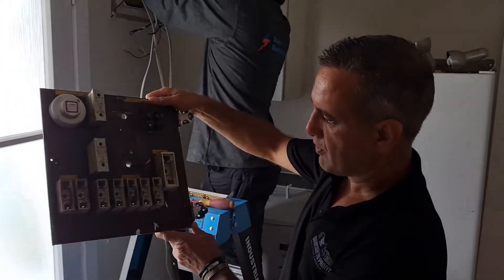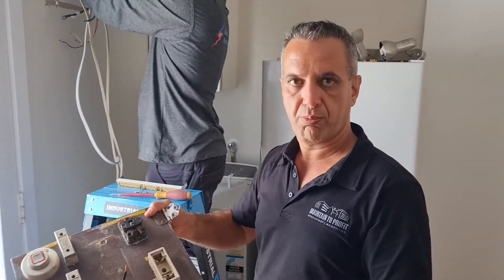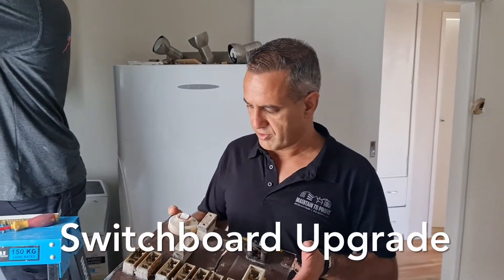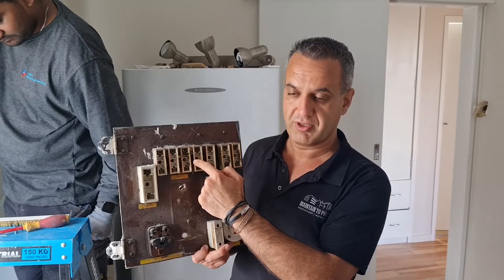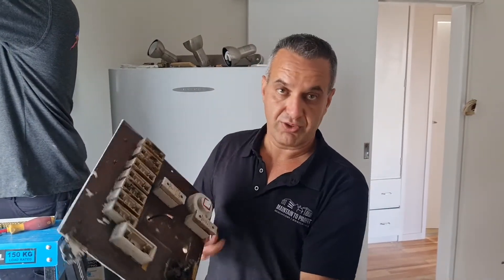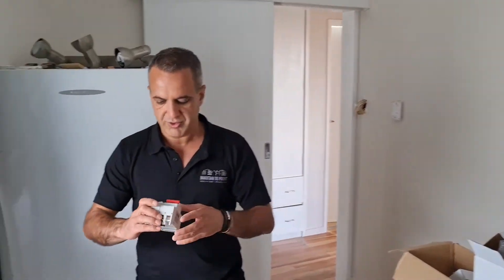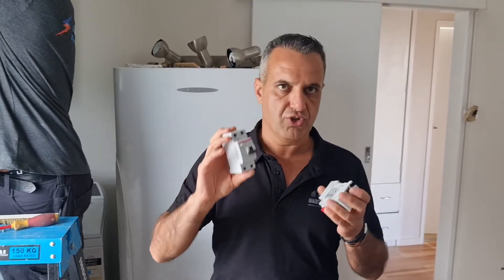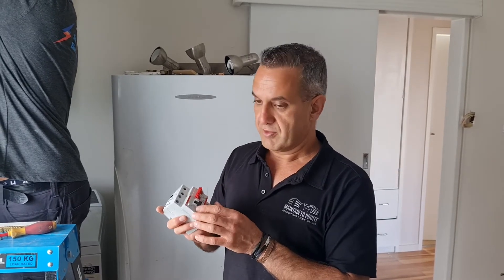Switchboard Upgrade - Why it's so important?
Switchboard upgrade is part of the scope of works of most older homes renovations. If you still have an old switchboard installed in your home or rental property we strongly recommend to get it checked regularly by a Registered Electrician or even better get it replaced with a new one.
The main reason is your safety. Those old types of fuses are protecting your appliances only, not your body and there is a hazard of fatal electric shocks.